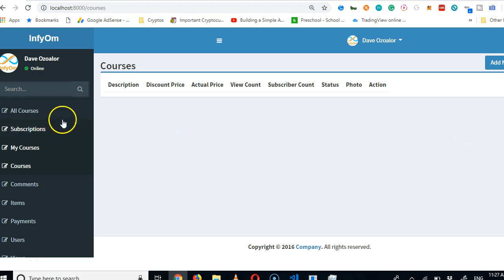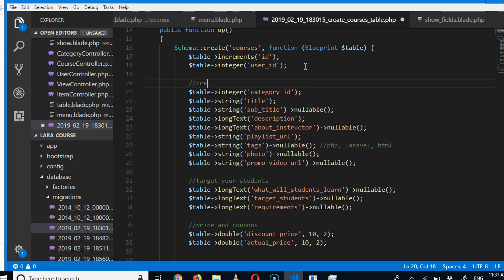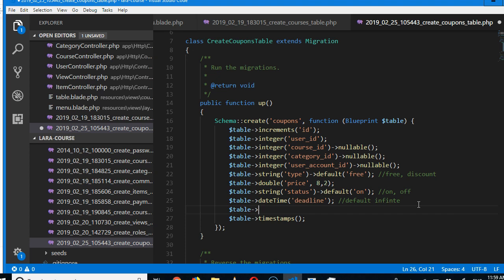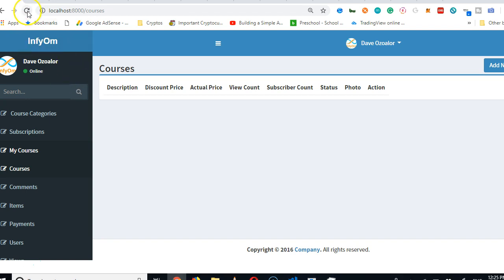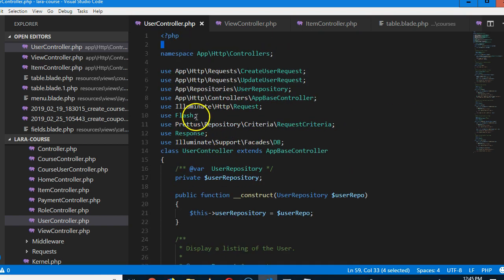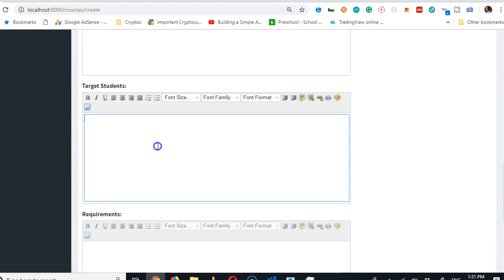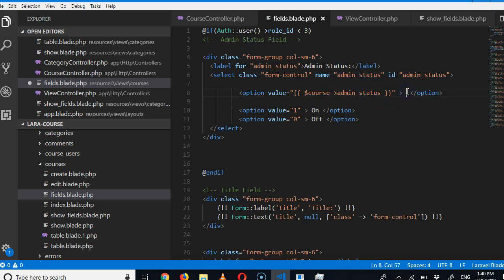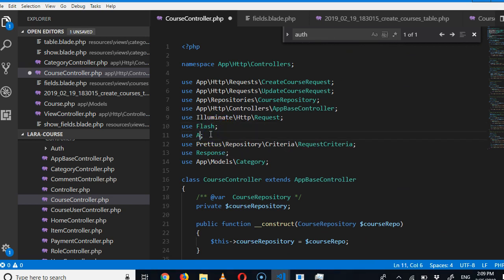Laravel Udemy Clone - 6 - courses 1| Learning Course management system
Bootstrap 4
 Single Server Scheduling
 Logging Improvements
 Broadcast Channel Classes
 Conclusion

form
  {{ csrf_field() }}
  {{ method_field('PUT') }}
/form
With the new release, it's now possible to do this instead:

form
    @method('put')